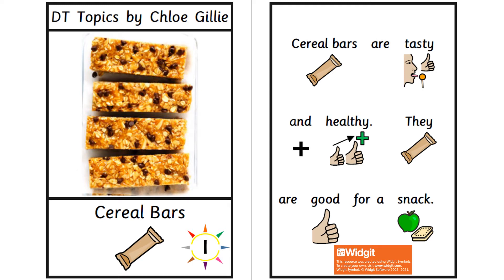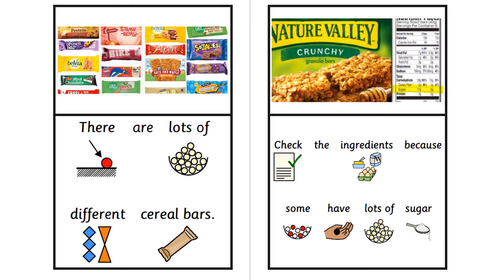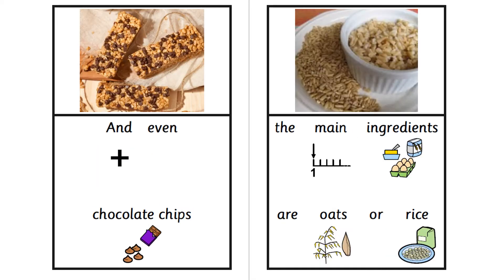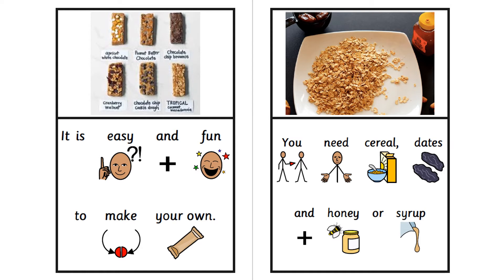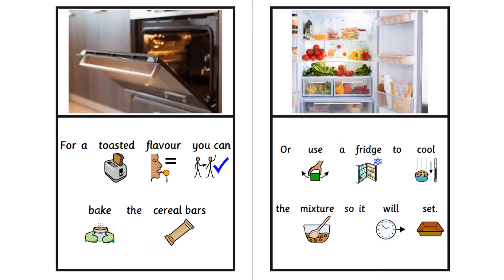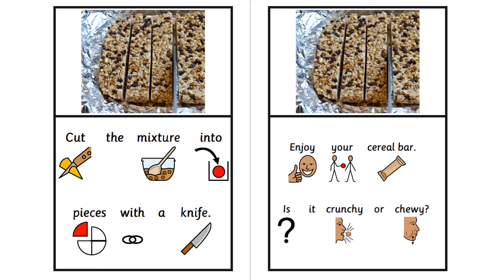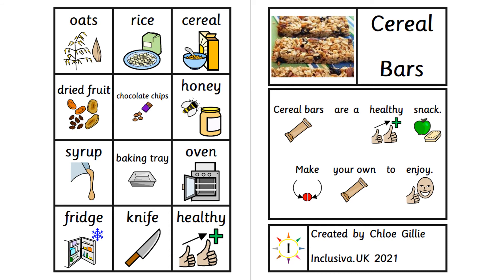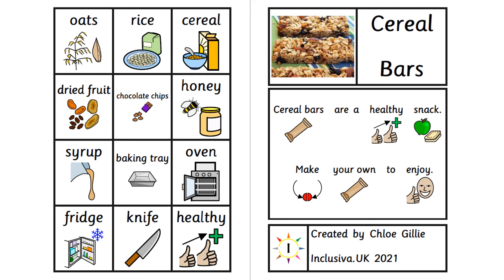Cereal Bars DT Non Fiction read by Chloe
As the DT Co-ordinator, I wanted to make a series of texts which my students could access with visuals, this is a lovely one to use in the kitchen and has vocabulary and photographs.  Created using Widgit Symbols copyright widgit software 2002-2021.